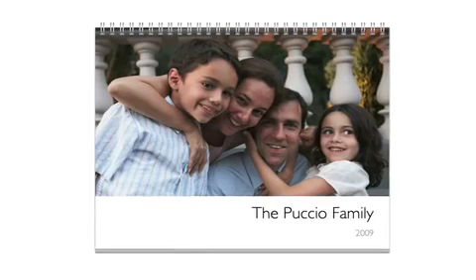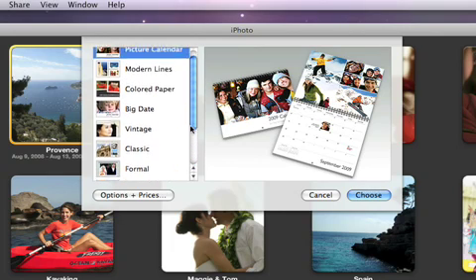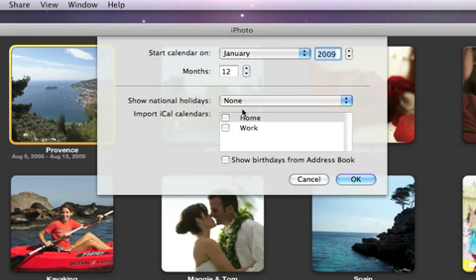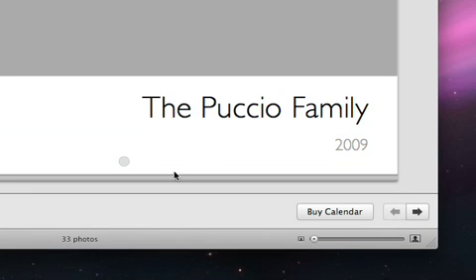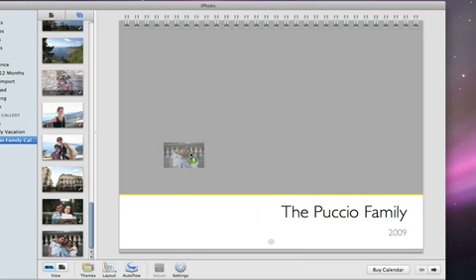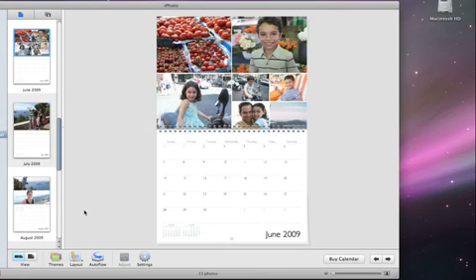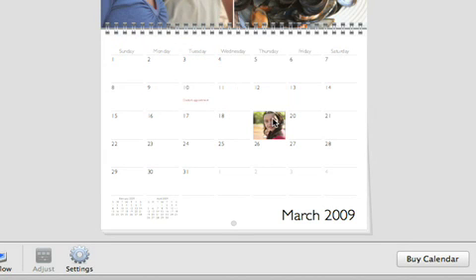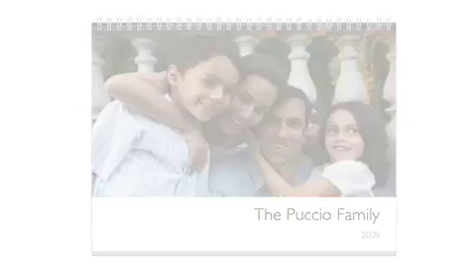iPhoto '09 - Create your own Calendar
iPhoto '09 Tutorials! Enjoy!